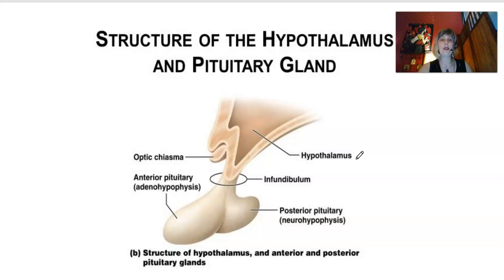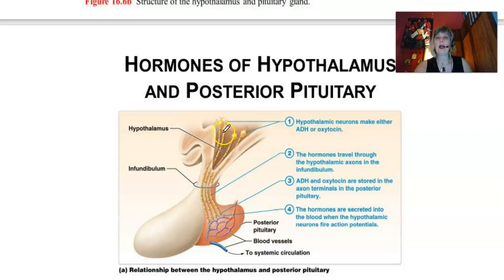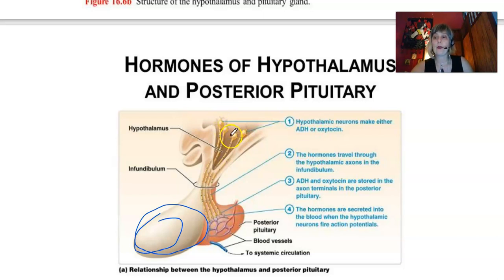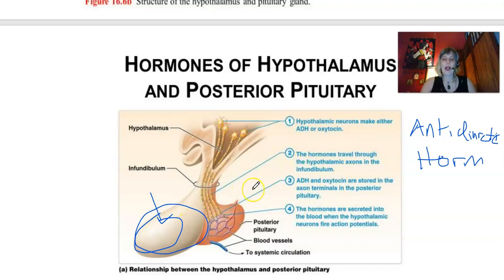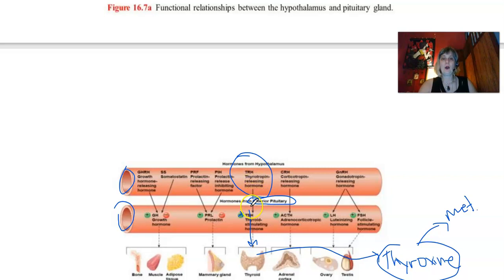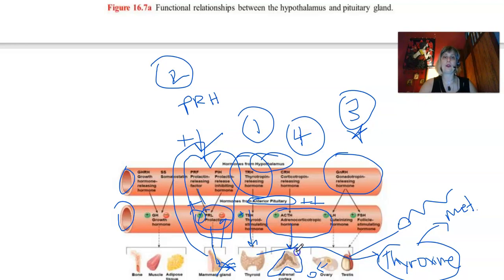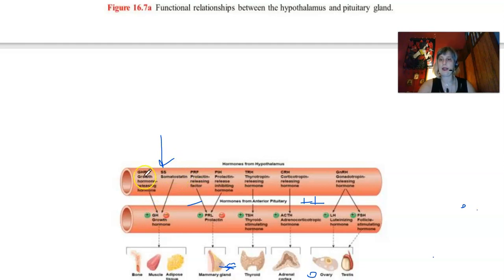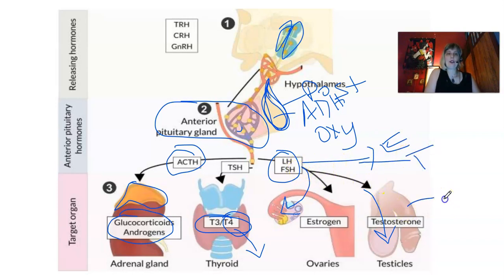Hypothalamic Pituitary Axis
In this video we discuss the Hypothalamic- Pituitary Axis and all the hormones involved.